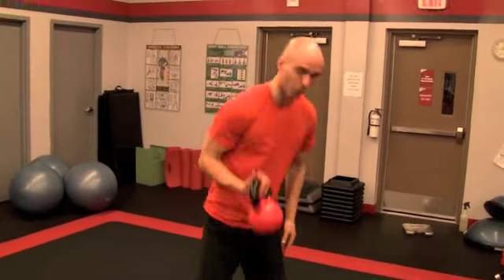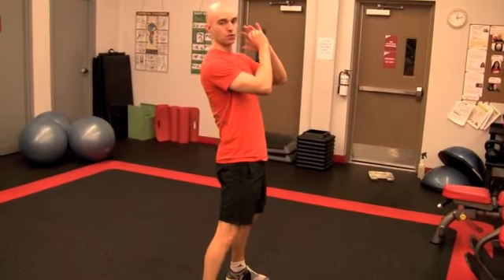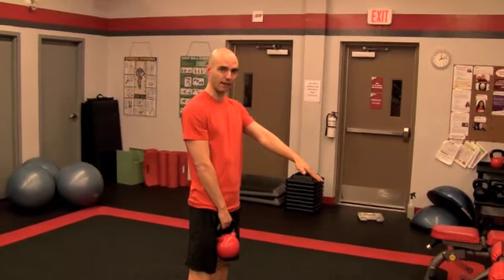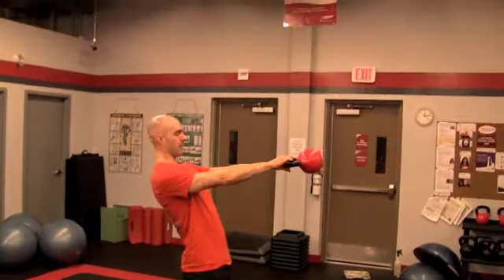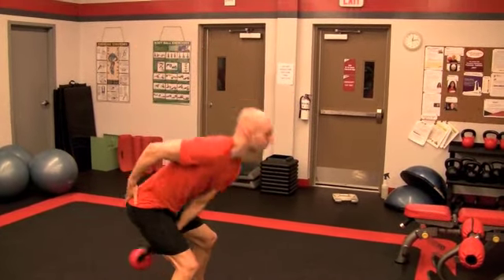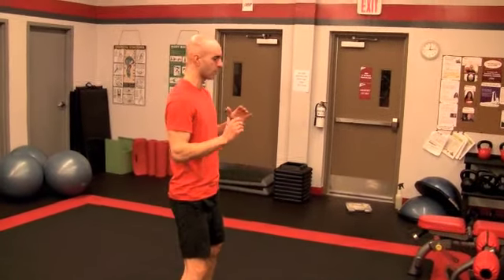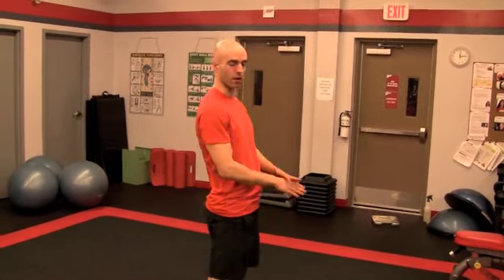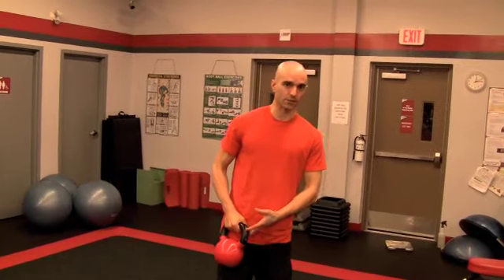Kettlebell Swing - The Proper Form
The kettlebell swing - deconstructed and explained in this video. The kettllebell swing is easily one of the best exercises that you can do for improving your posture, strengthening your glutes and legs, developing more power, and burning fat. Watch this video to learn how to do the kettlebell swing correctly.